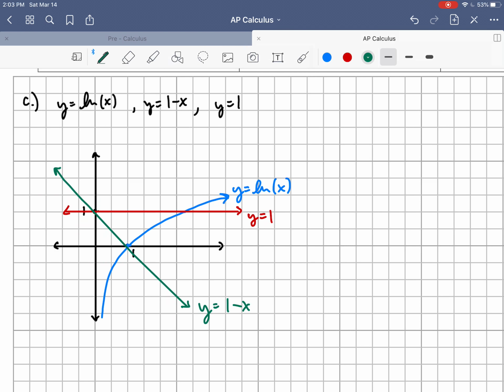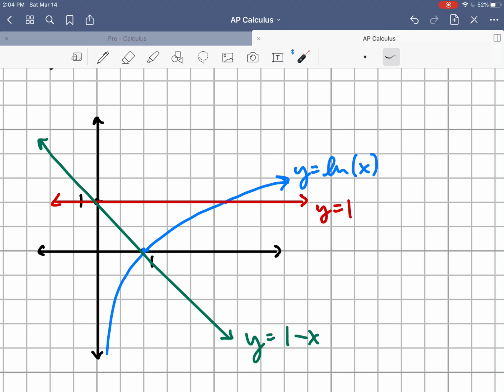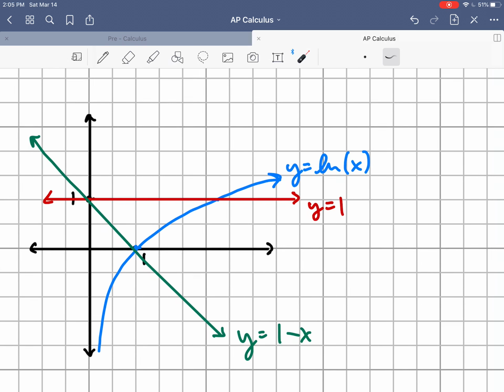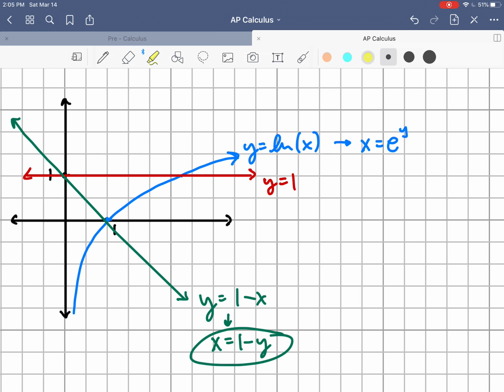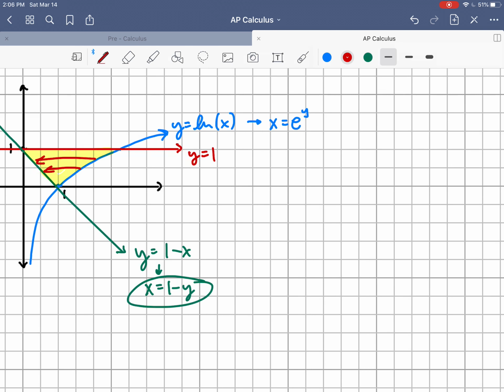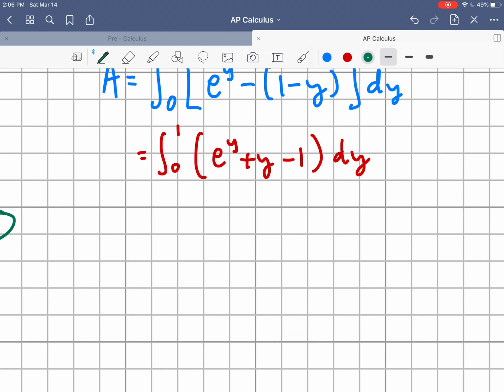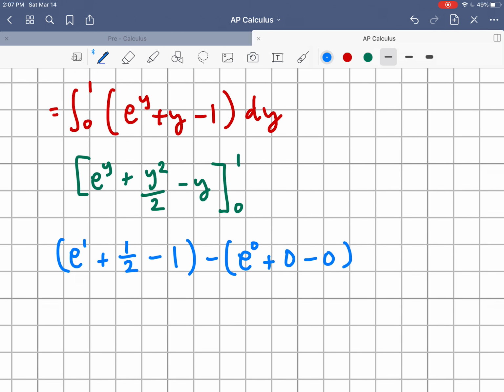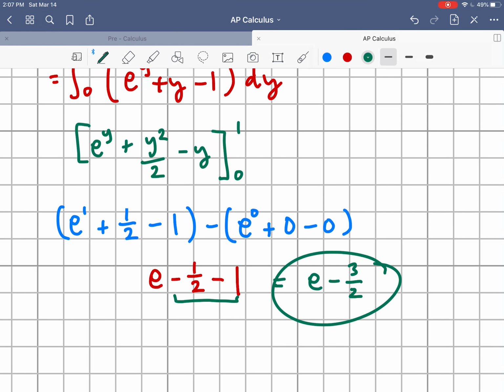Area between two curves Part 3